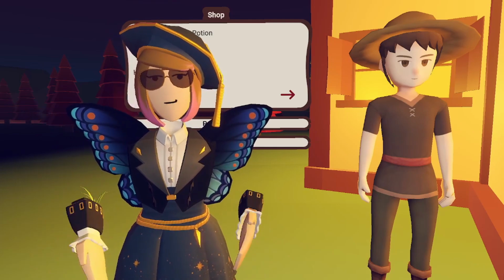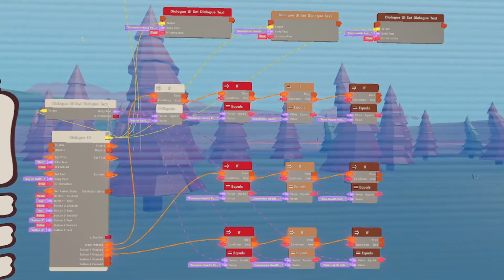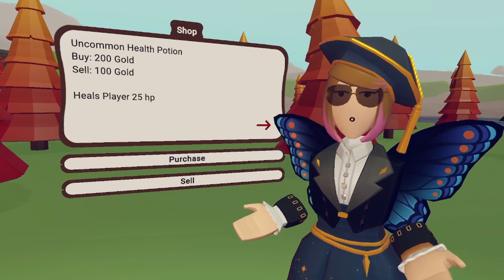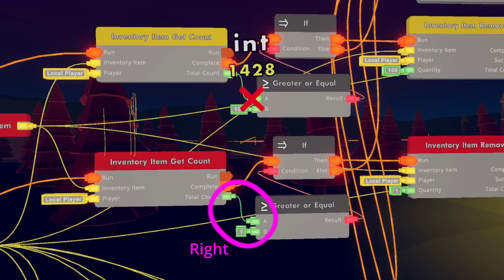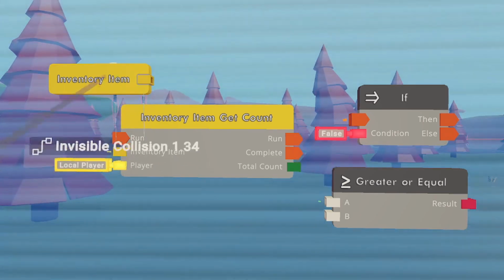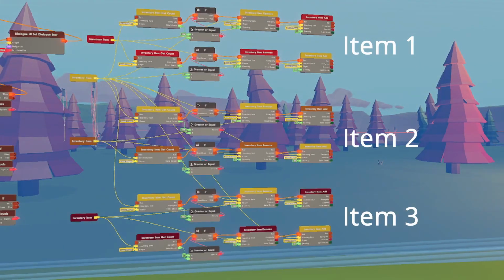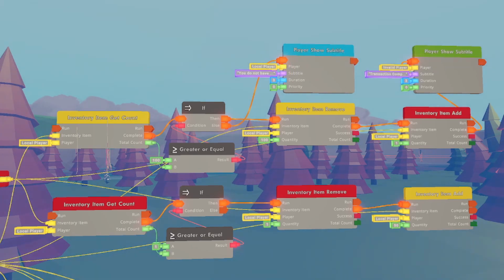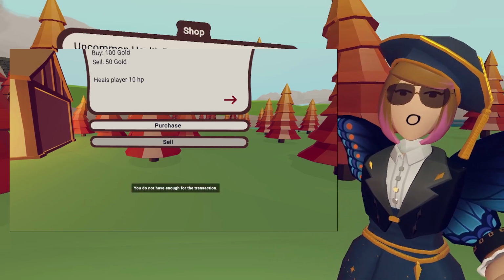Dialogue UI Shop | Rooms 2.0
Today we'll be discovering how to modify the Dialogue UI into a shop for our RPG! We'll utilize inventory items for both the items and the currency. Watch my previous tutorial on Dialogue UI to understand how to manipulate it to your needs.

The map is published!

rr: @ SirMetronome
display: Brigadier

0:00 Introduction
0:51 Dialogue UI
2:29 Setting up Sell
4:37 Setting up Buy
6:07 Subtitles
7:29 Mashing them together
8:19 Farewell